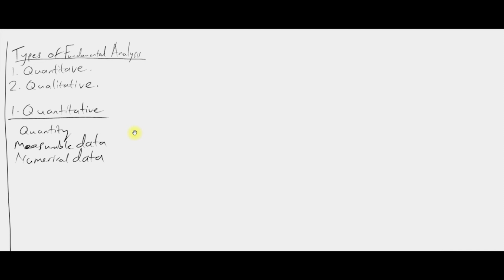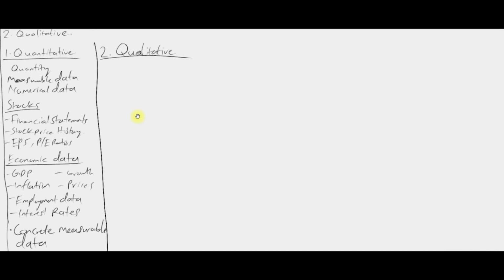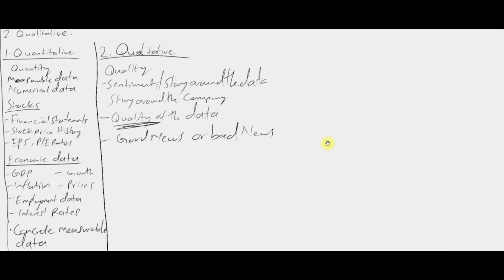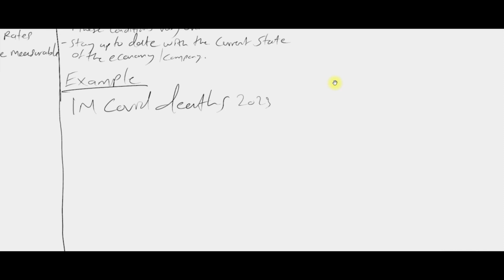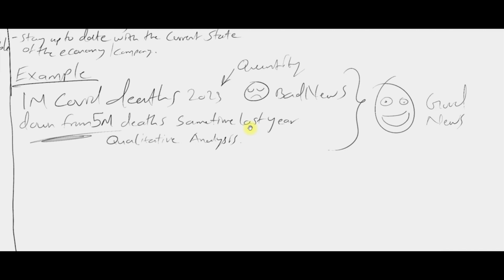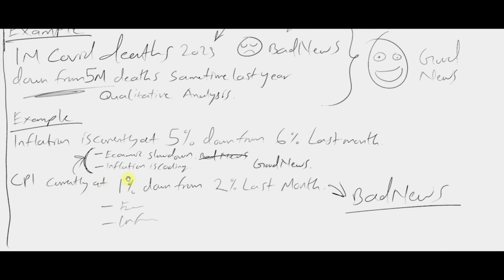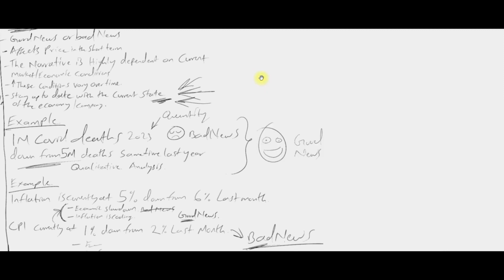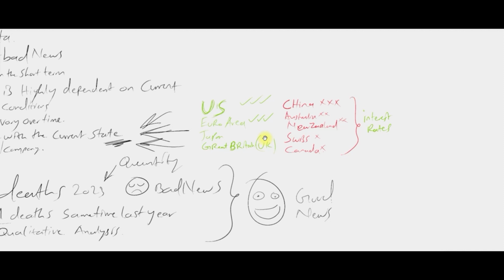Types of Fundamental Analysis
Learn about the main types of Fundamental analysis.